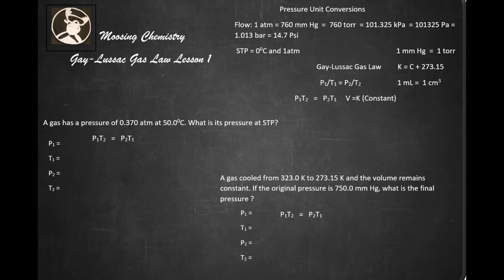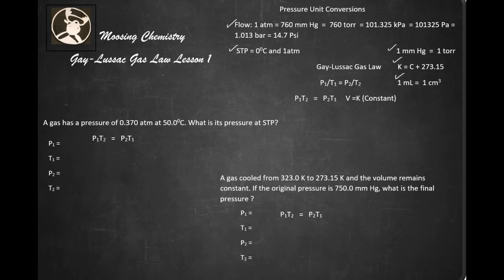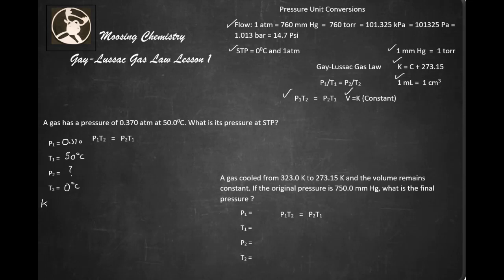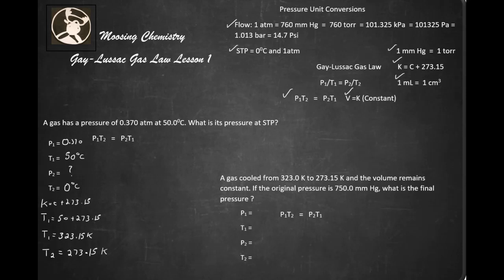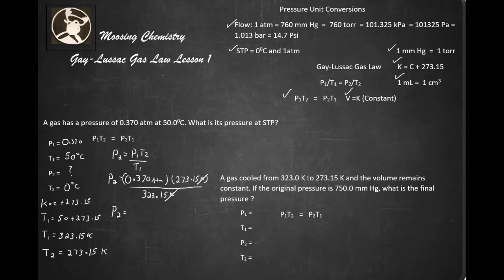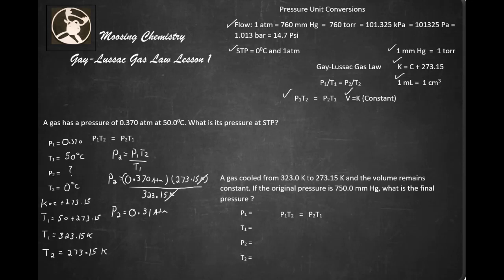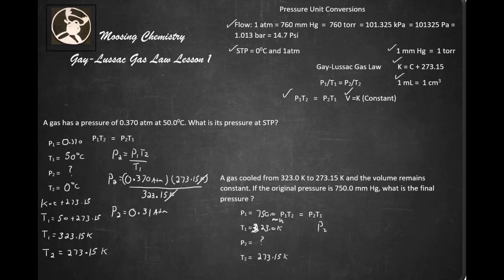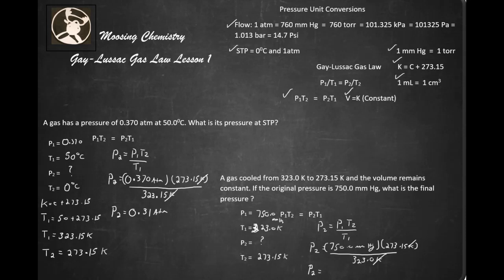Gay Lussac Gas Law Lesson 1